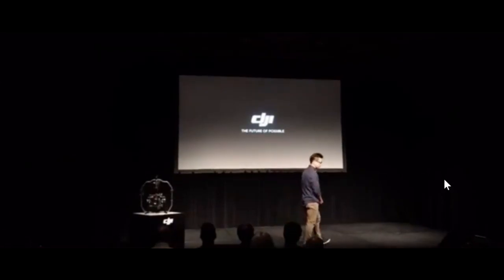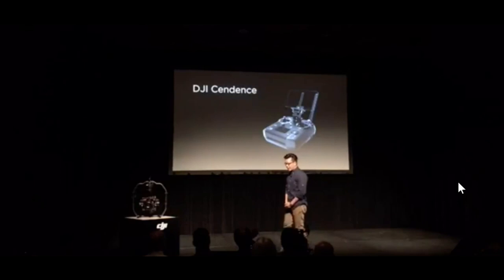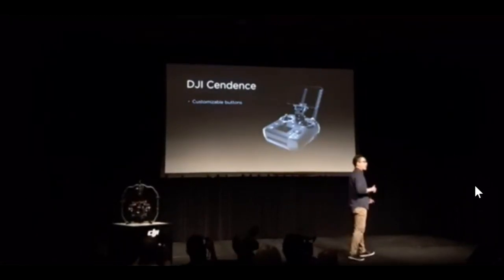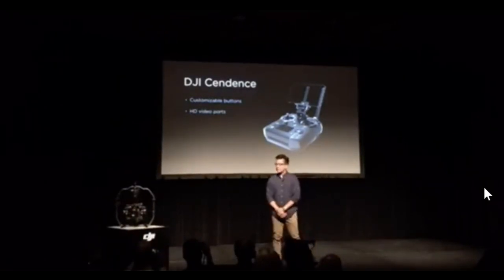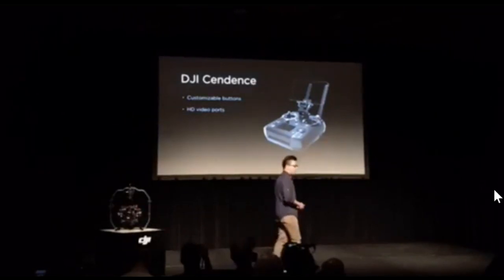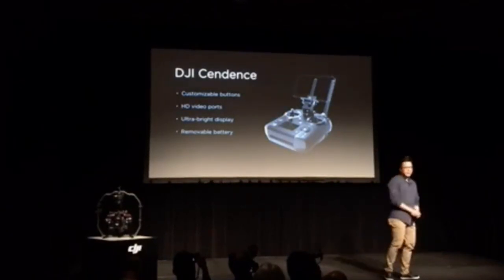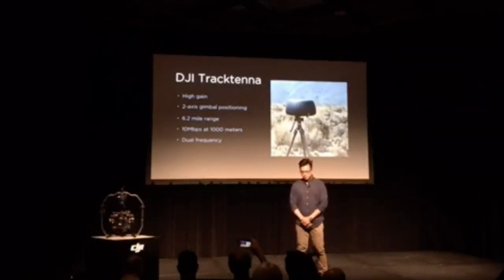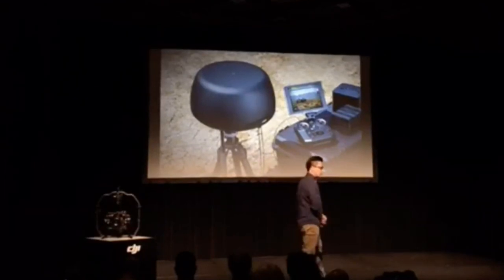New DJI Cendence Pro Controller and Tracktenna Item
New DJI Cendence Pro Controller and Tracktenna Item were released on April 23, 2017. This video goes into more depth on what to expect as features from the controller and antenna system. The Cendence controller is for Matrice and Inspire series drones.